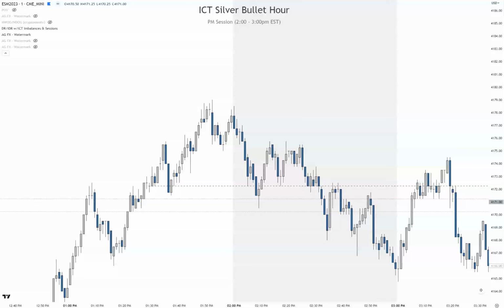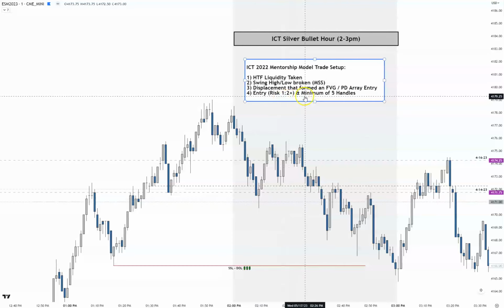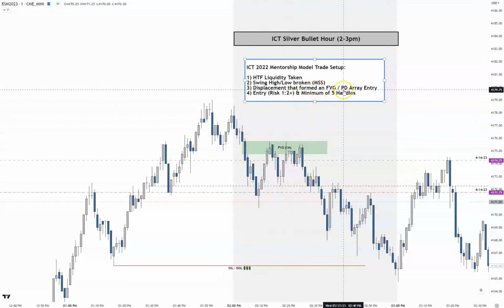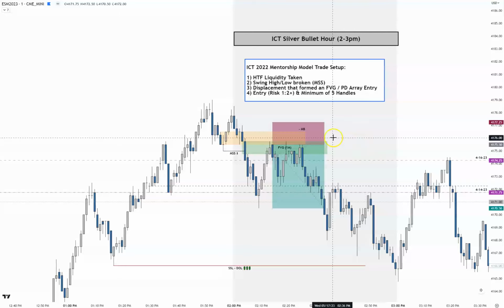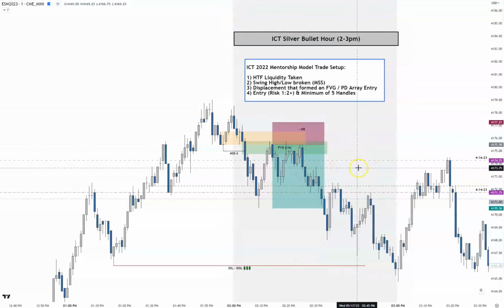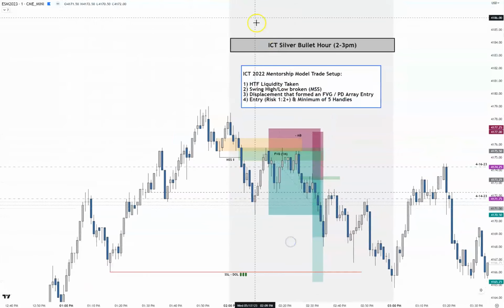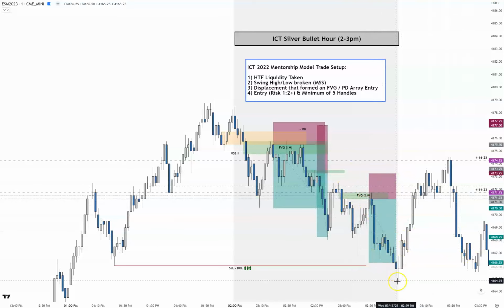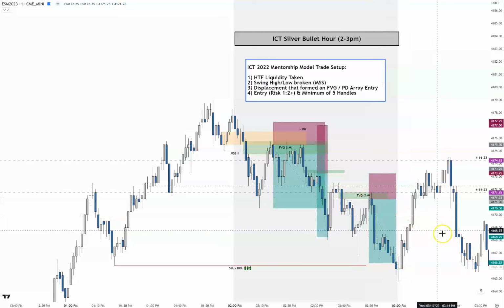ICT PM Silver Bullet | Day Trading ICT Concepts | Mitigation Block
ICT Silver Bullet PM Session Recap Day Trading ICT Concepts. Had a Mitigation Block entry that was used.

With the Kraken Silver Bullet PRO Indicator you get:
✅ And more...

*Timestamps*
00:00 Introduction
00:23 Rules of Engagement
01:49 Trade # 1
04:23 Trade # 2
05:10 Trade # 3